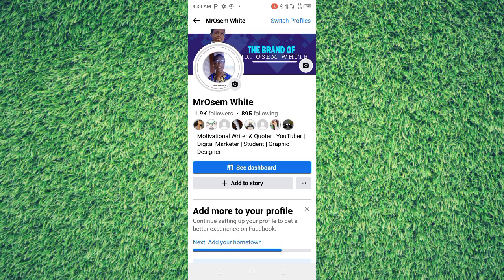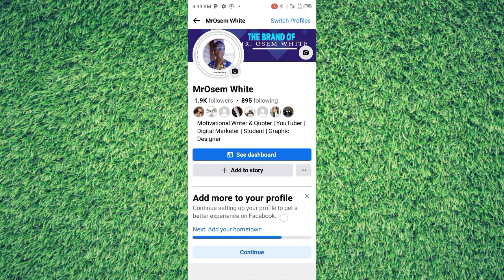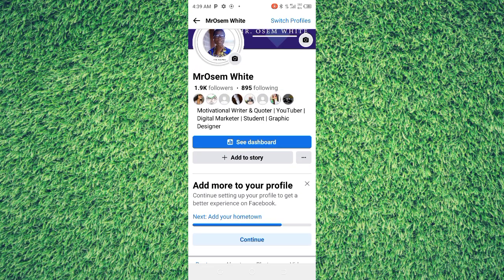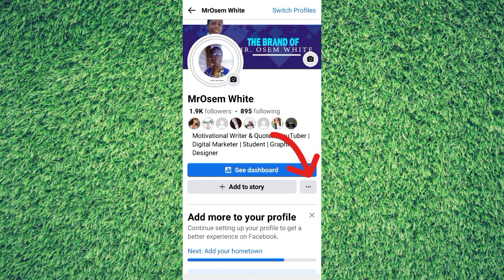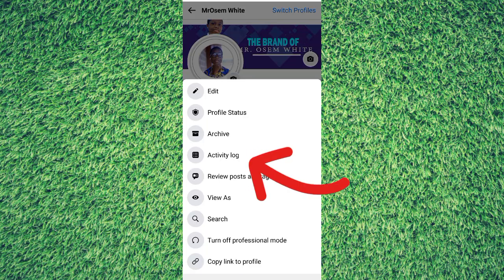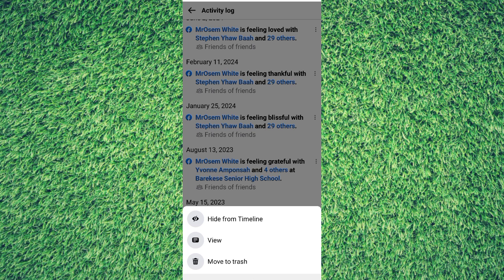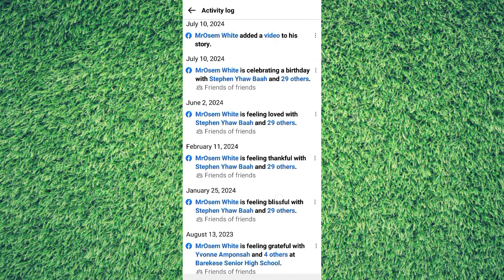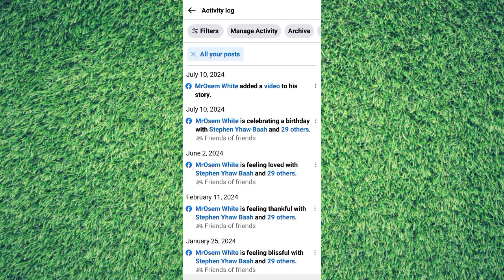How to make all Posts Private on Facebook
In this tutorial you will learn how to make all post private on facebook. Make sure to watch the video from the start to the end to not miss any point.